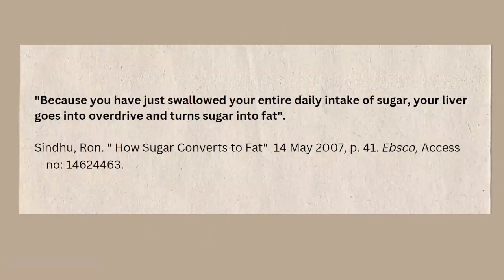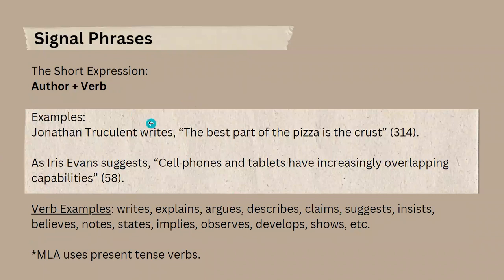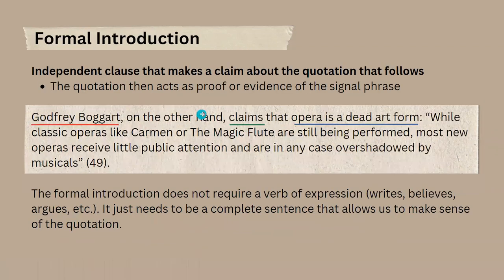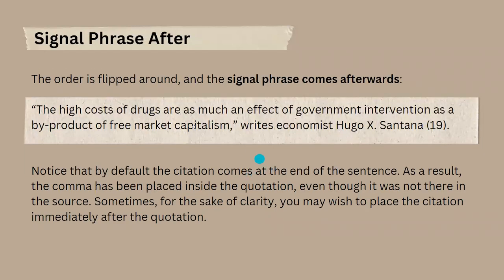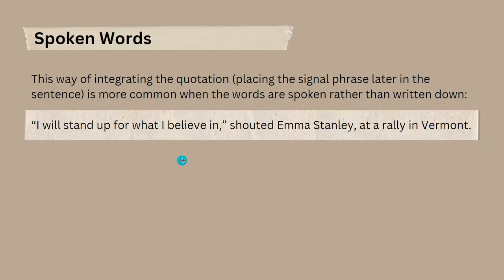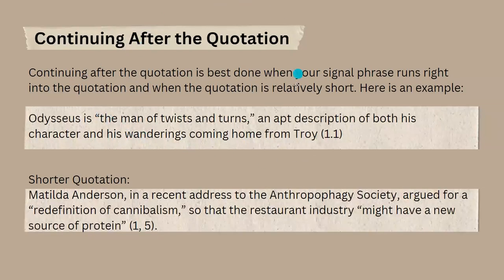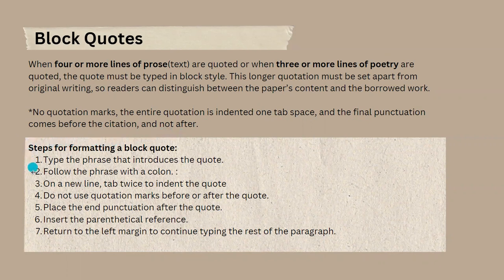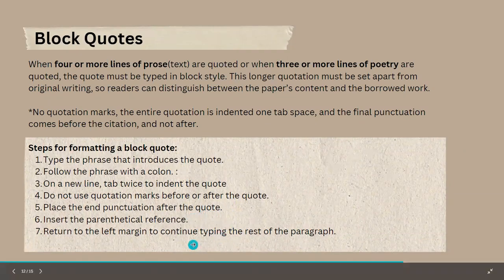Quote Integration for MLA Style